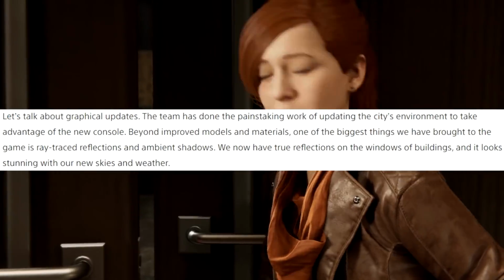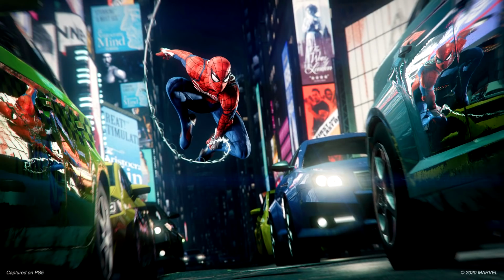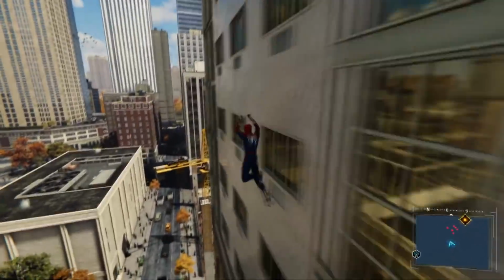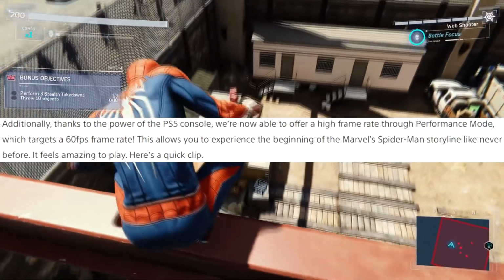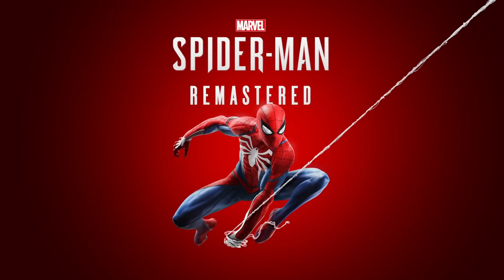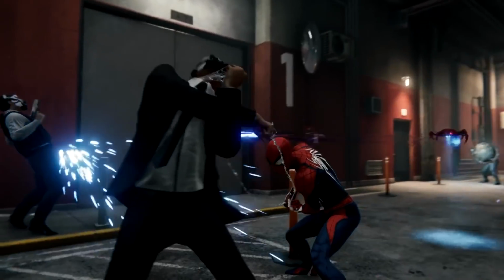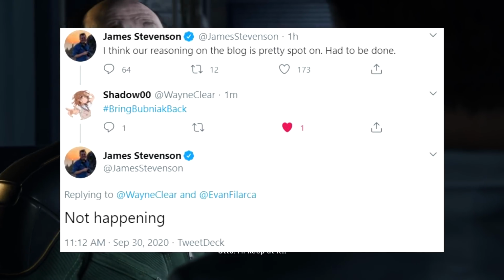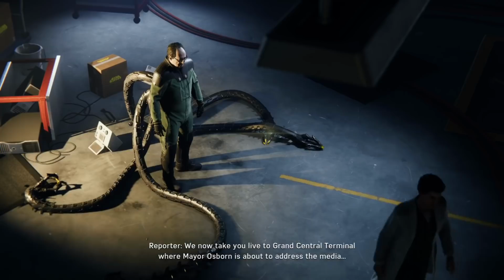Marvel's Spider-Man: Remastered 101 - REMASTER FIRST LOOK!!! NEW PETER PARKER, AMAZING SUIT, & MORE!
THAT'S (NOT) MY BOY!!! Insomniac Games just dropped a MAJOR NEWS BOMB for Marvel's Spider-Man: Remastered, unvieling our first look at a plethora of different facets of the updated game, including: a list of visual/technical improvents, new PS5 screenshots & 60FPS gameplay, The Amazing Spider-Man Suit, and the most controversial topic of all - the "new, next-generation" Peter Parker character model!

Marvel's Spider-Man vs. Marvel's Spider-Man: Remastered Comaprison Footage from YnSection on Twitter